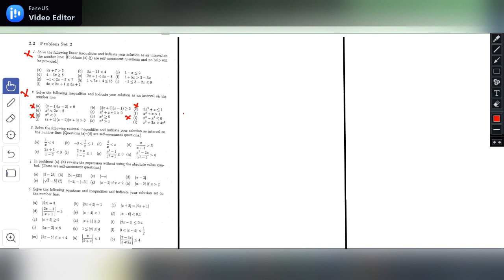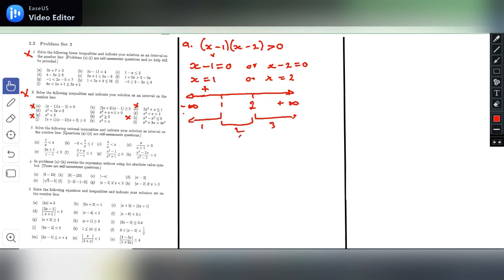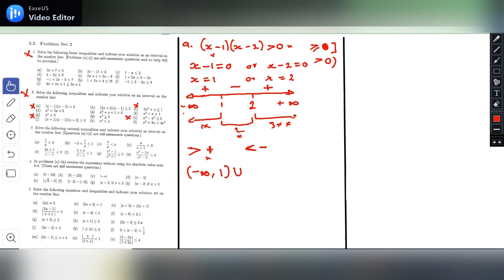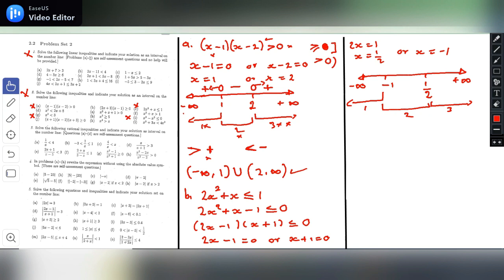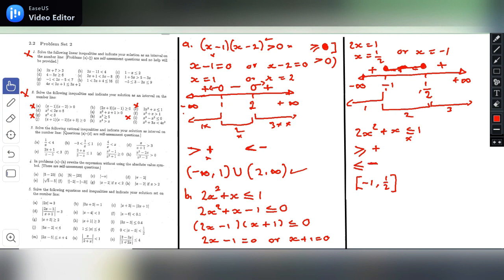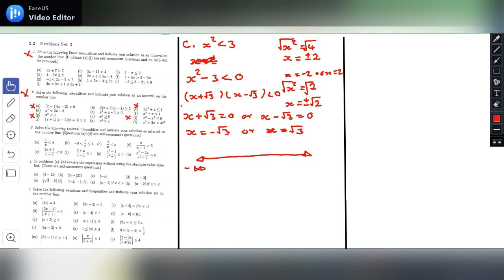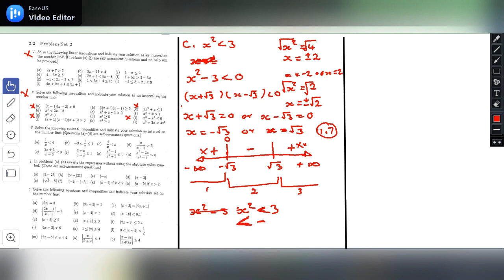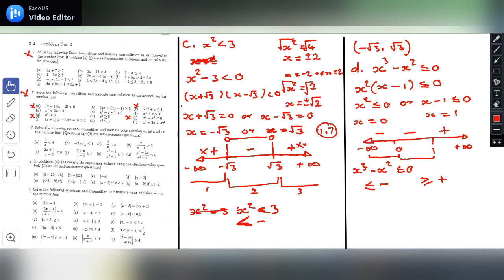INEQUALITIES EXAMPLE 2